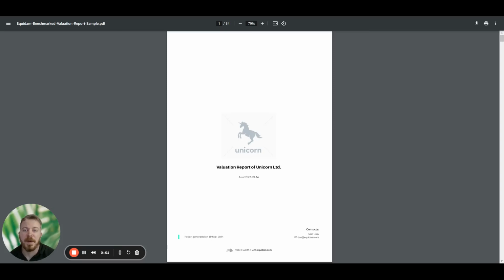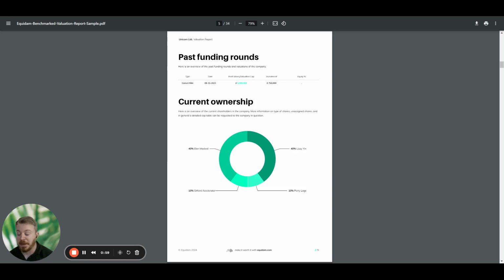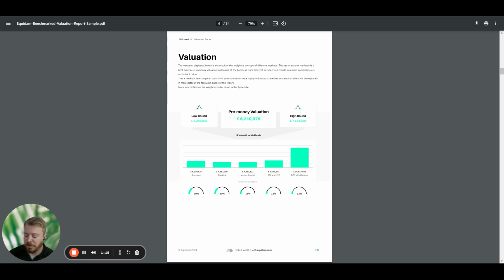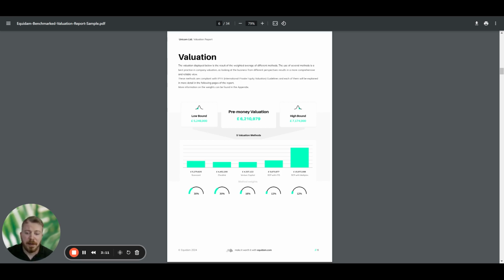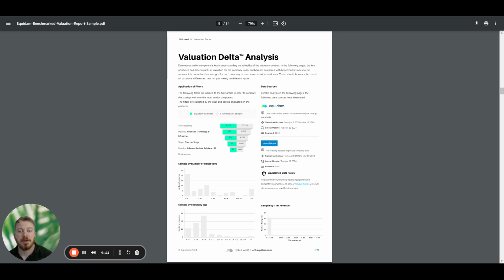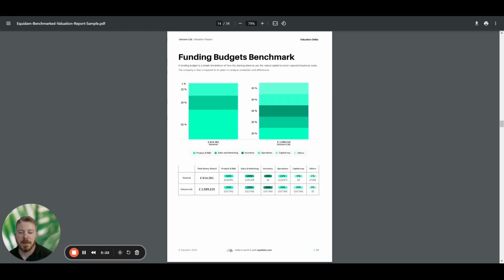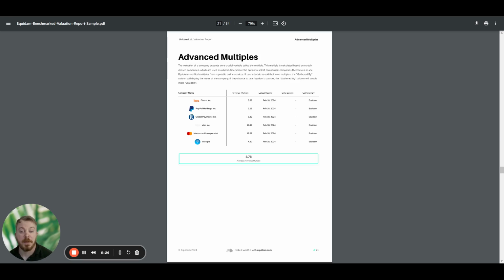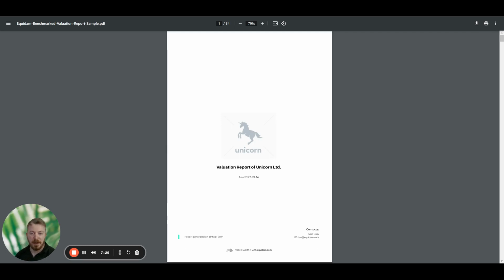Equidam Startup Valuation - What's in the report?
In this video, Dan Gray provides a quick walkthrough of Equidam's valuation report, and answers some common questions about the platform's methodology, output and application.

Equidam's startup valuation report is a comprehensive 34-page PDF that includes key company information, financial visualizations, past funding rounds, and current ownership details.

The report is designed to help examine all of the drivers of value, provide context for the company's future potential, and support fair and informed fundraising negotiations.